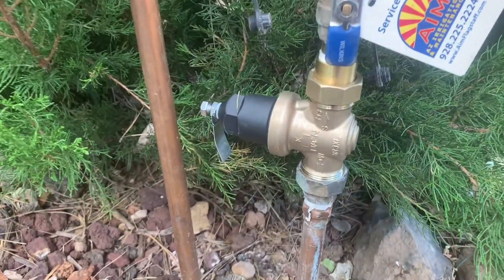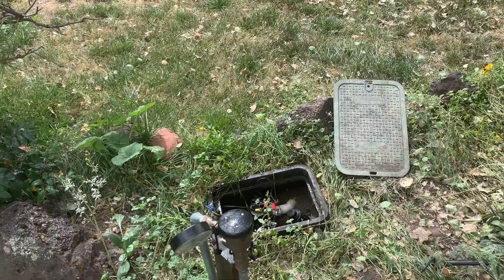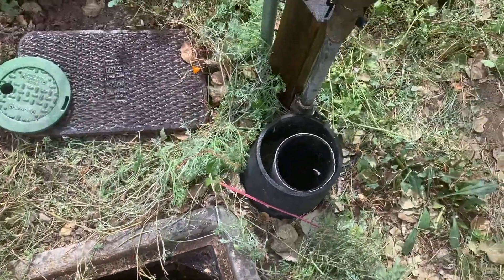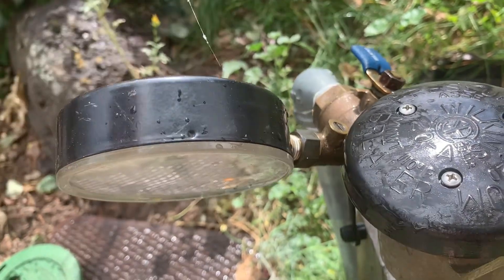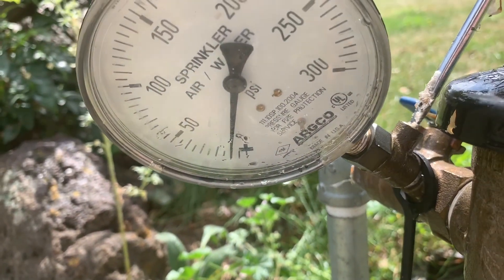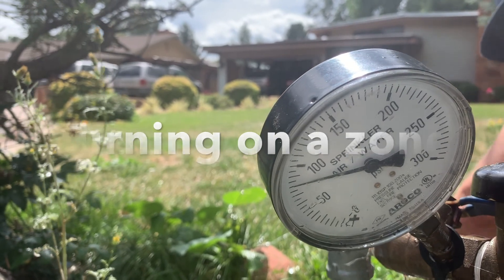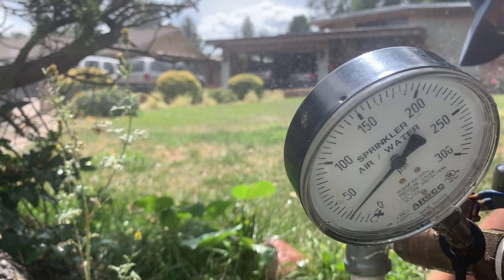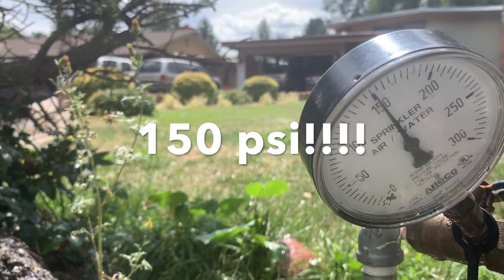What Water Hammer and Pressure Issues In an Irrigation System Look Like